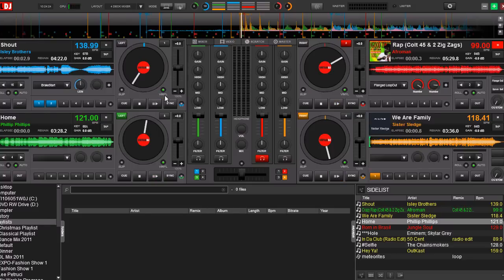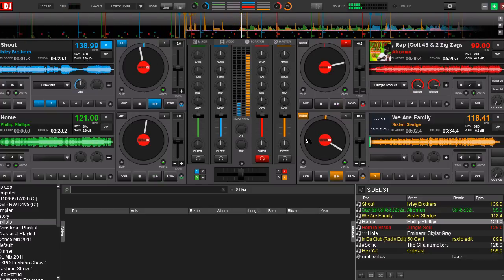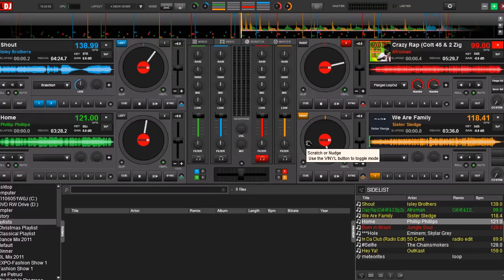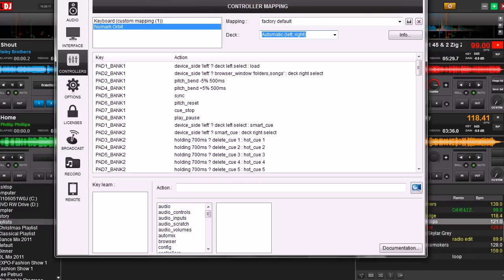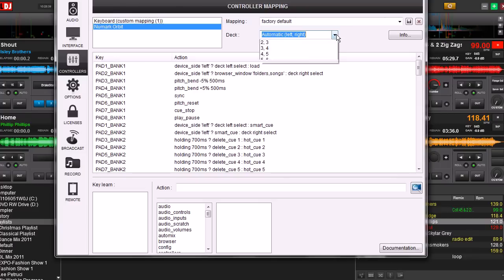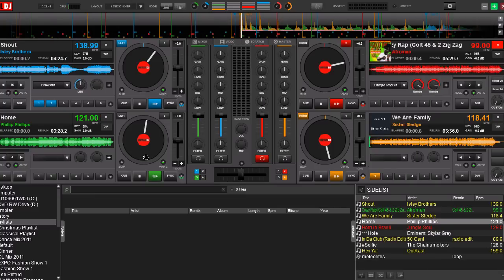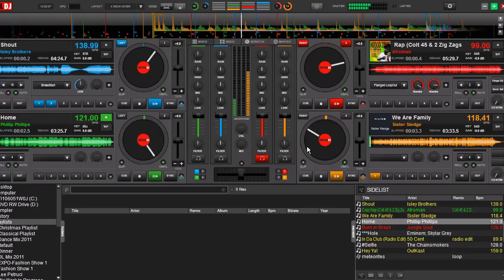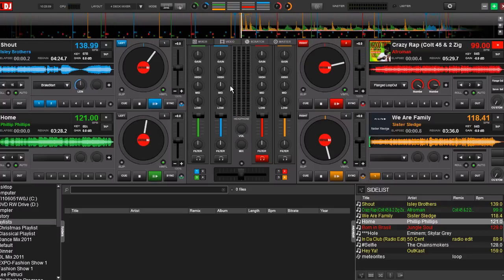Virtual DJ 8: Lock Your Controller to Specific Decks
Keep your controller from moving from one deck to another.